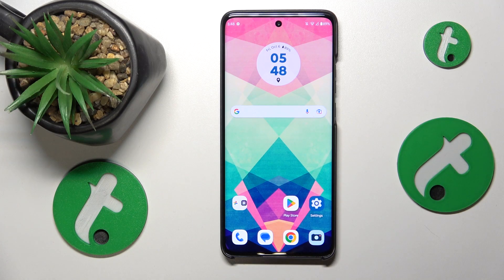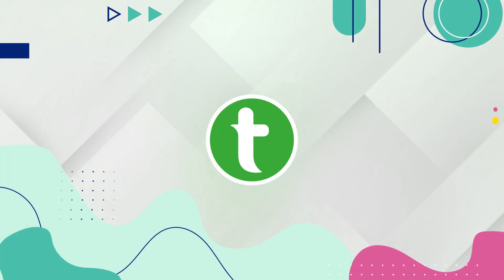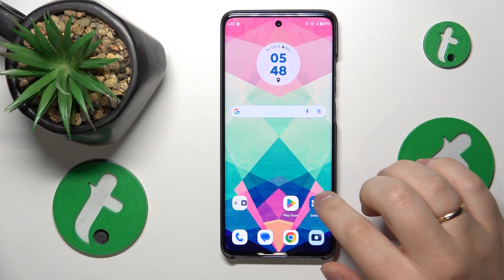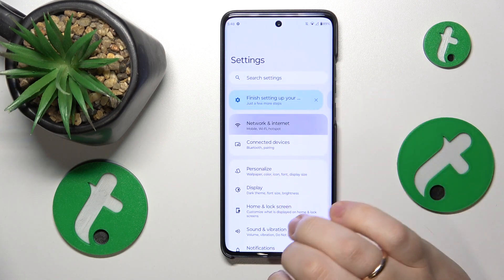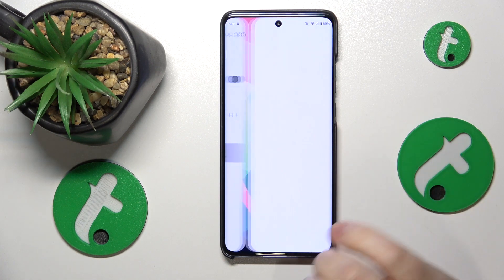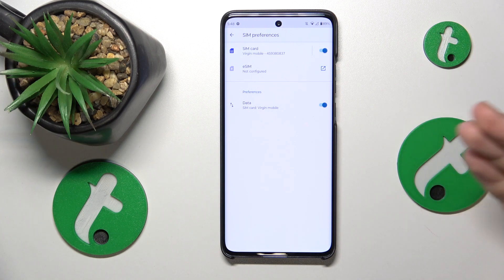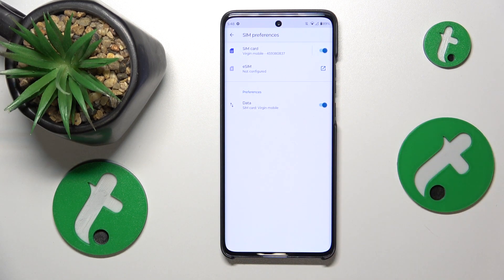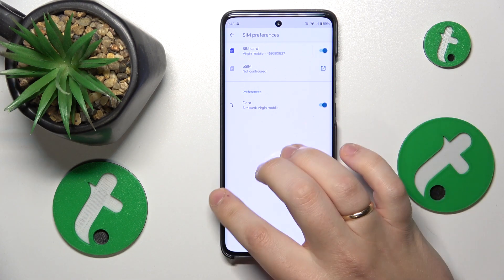How to Switch the SIM Card Preferences on MOTOROLA Edge 40 Neo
Tailor your connectivity on Moto Edge 40 Neo! In this tutorial, we'll guide you through changing SIM card preferences. Optimize your network usage and control how your device interacts with SIM cards with our easy-to-follow guide. Tune in for a more personalized and efficient Moto Edge 40 Neo connectivity experience!

How to change SIM card preferences on MOTOROLA Edge 40 Neo? How to select a SIM card for making phone calls on MOTOROLA Edge 40 Neo? How to set a preferred SIM card for using mobile data on MOTOROLA Edge 40 Neo?